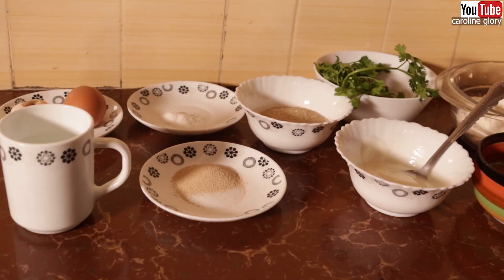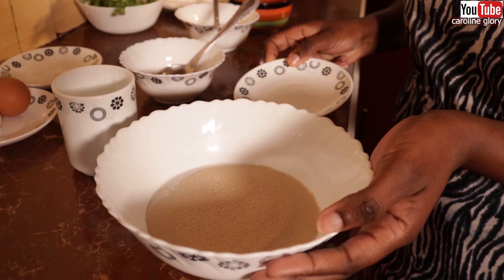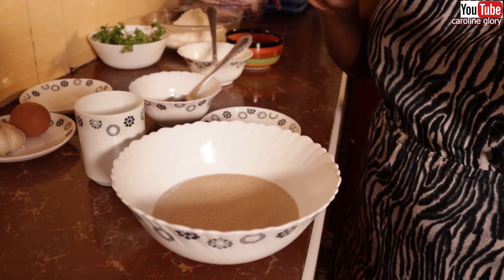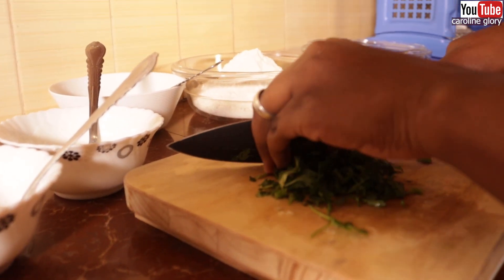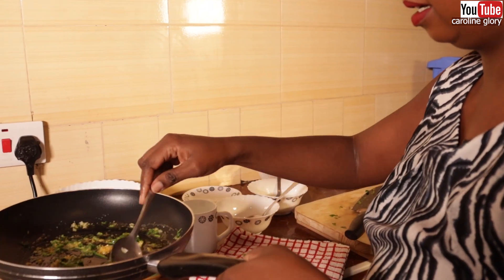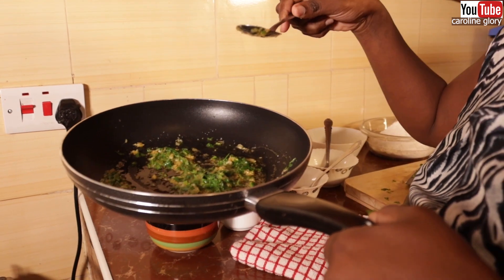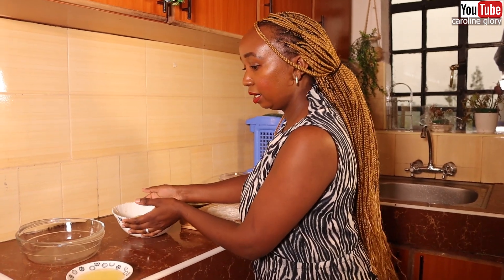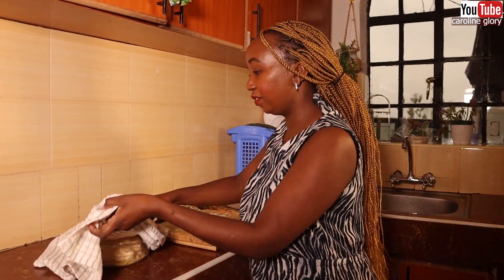BUTTER NAAN RECIPE| EASY HOMEMADE NAAN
This stuff is AMAZINGLY good. It is soft, pillowy, full of lovely bubbles and so extremely delicious. This recipe is so quick, easy, and delicious that it is most definitely my new favorite yeast bread homemade recipe. I can’t quite get enough of it and I cook it oftenly.

This naan recipe is everything it promises and so fluffy, chewy, bubbly with the signature elasticity that you get from cooked yummy naan!

Welcome to Caroline Glory YouTube Channel

***Any information i state, express, allude to or share in this channel, does not, and is not intended to, constitute legal or professional advice;
This channel is intended for entertainment and educational purposes only. The content and material in the channel is all my own opinion and personal experience.
You should not act on the basis of any content included in this channel without seeking legal or other professional advice on the particular matter.***